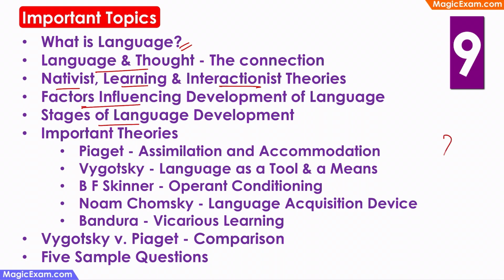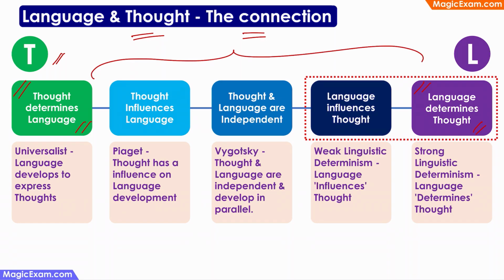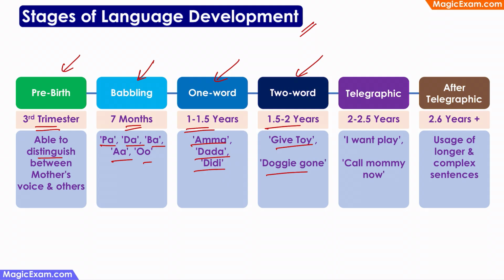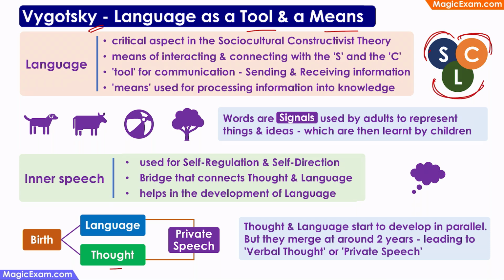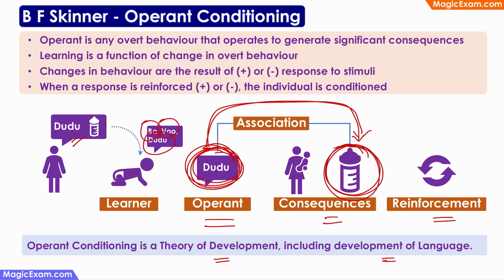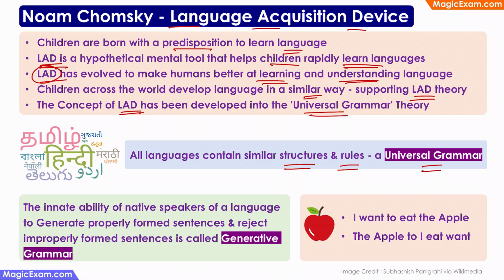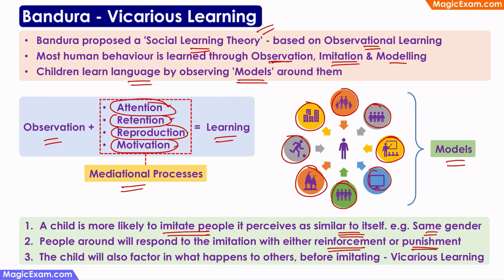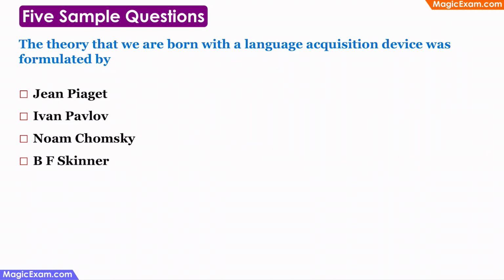Language and Thought - Theories of Language Development CTET CDP 09 English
00:00 Intro

00:14 Topics
What is Language?
Parts of a Language
Language & Thought connection
Nativist, Learning & Interactionist Theories
Factors Influencing Development of Language
Stages of Language Development
Piaget - Assimilation & Accommodation
Vygotsky - Language as a Tool & a Means
B F Skinner - Operant Conditioning
Noam Chomsky - Language Acquisition Device
Bandura - Vicarious Learning
Vygotsky v. Piaget - Comparison
Sample Questions

00:52 What is Language?
System of sounds & writing that human beings use to express their thoughts, ideas & feelings
Parts of a language: Alphabets Phonemes Graphemes Words Morphemes Lexemes Symbols Grammar Syntax Semantics

04:11 Importance of Language
Essential for Learning, Thought, Communication & social & cultural interaction

04:41 Language & Thought - The connection
Thought determines Language - Universalist
Thought Influences Language - Piaget
Thought & Language are Independent - Vygotsky
Language influences Thought - Weak Linguistic Determinism
Language determines Thought - Strong Linguistic Determinism

06:05 Nativist, Learning & Interactionist Theories
Language Development theories can be categorized into three types

07:40 Factors Influencing Development of Language
General Health & Physical Status
Intelligence & Cognitive Development
Motivation, Learning & Maturation
Environment
Sex
Relationship with Family Members
Number of Family Members
Bilingualism

08:55 Stages of Language Development
Pre-Birth - 3rd Trimester
Babbling - 7 Months
One-word - 1-1.5 Years
Two-word - 1.5-2 Years
Telegraphic - 2-2.5 Years
After Telegraphic - 2.6 Years +

10:00 Piaget - Language & Development
Integrated into the Theory of Cognitive Development
'Thought Comes First. Language Develops to Express Thoughts'

11:54 Piaget - Assimilation & Accommodation
Process of Adaptation & Developing Schema
New Situation - Disequilibrium - Assimilation - Accommodation - Equilibration

13:36 Vygotsky - Language as a Tool & a Means
critical aspect in the Sociocultural Constructivist Theory
means of interacting & connecting with the 'S' & the 'C' in the SCL
'tool' for communication & 'means' used for processing information
Words are 'Signals' used by adults to represent things & ideas - which are then learnt by children
Thought & Language start to develop in parallel. But they merge at around 2 years - leading to 'Verbal Thought' or 'Private Speech'

16:51 B F Skinner - Operant Conditioning
Operant is any overt behaviour that operates to generate significant consequences
Learning is a function of change in overt behaviour
Changes in behaviour are the result of (+) or (-) response to stimuli
When a response is reinforced (+) or (-), the individual is conditioned
An example of Learner - Operant - Association - Consequences - Reinforcement

20:24 Noam Chomsky - Language Acquisition Device
Children are born with a predisposition to learn language
LAD is a hypothetical mental tool that helps children rapidly learn languages
LAD has evolved to make humans better at learning & understanding language
Children across the world develop language in a similar way - supporting LAD theory
'Universal Grammar' Theory - All languages contain similar structures & rules
The innate ability of native speakers to Generate properly formed sentences & reject improperly formed sentences is called Generative Grammar

23:40 Bandura - Vicarious Learning Theory
Bandura - 'Social Learning Theory' - based on Observational Learning
Most human behaviour is learned through Observation, Imitation & Modelling
Children learn language by observing 'Models' around them
Observation + Mediational Processes (Attention, Retention, Reproduction, Motivation) = Learning
A child is more likely to imitate people it perceives as similar to itself
People around will respond to the imitation with either reinforcement or punishment
The child will also factor in what happens to others, before imitating - Vicarious Learning

28:07 Vygotsky v. Piaget - Comparison
Language Drives Thought - Thought Drives & Precedes Language
Thought & Language develop in parallel - Thought has an influence on Language development
Language is a crucial part of cognitive development  - Cognitive Development is not highly dependent on Language Development
Private speech is essential - Private speech is egocentric or immature

29:46 is based on interactional theory of language learning.
Competency based
Communicative
Co-operative
Cognitive

30:22 Noam Chomsky’s theory is primarily related to __ development
language
social
emotional

30:39 What type of language theory focuses on the inborn capacity of infants to learn language
Behaviourist
Nurture
Instinctual
Nativist

31:08 Who strongly maintains that language is learnt by imitation of stimuli & reinforcement of correct responses
B. F. Skinner
Albert Bandura
Kurt Lewin
Tolman

31:38 The theory that we are born with a language acquisition device was formulated by
Jean Piaget
Ivan Pavlov
Noam Chomsky
B F Skinner